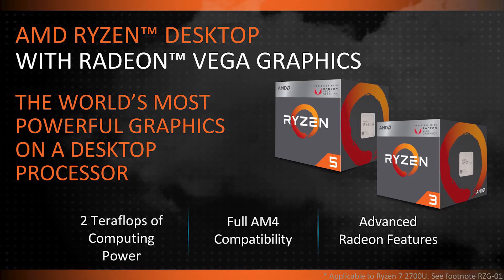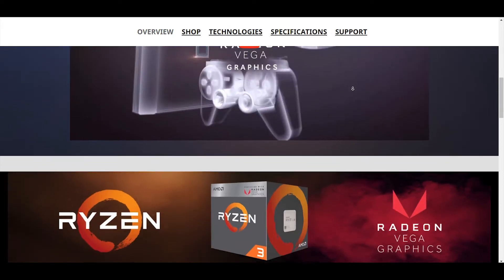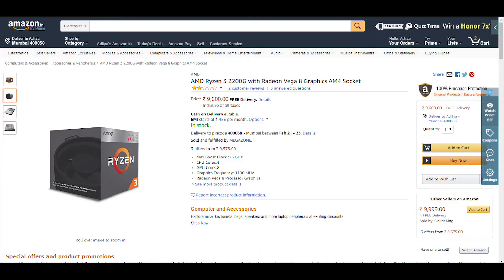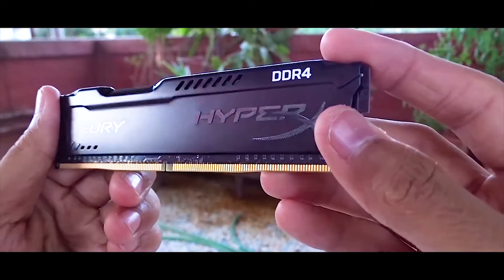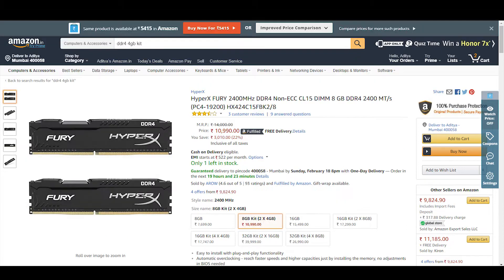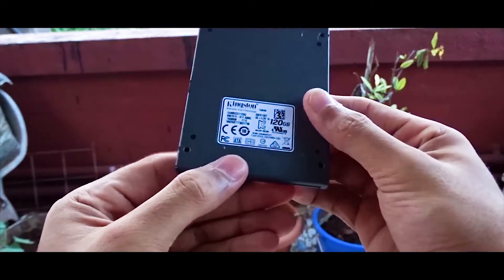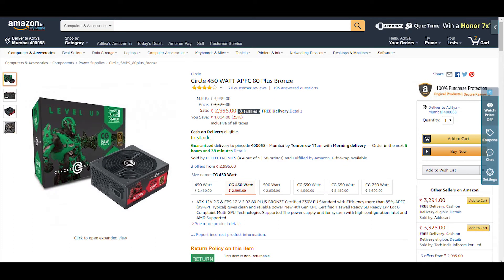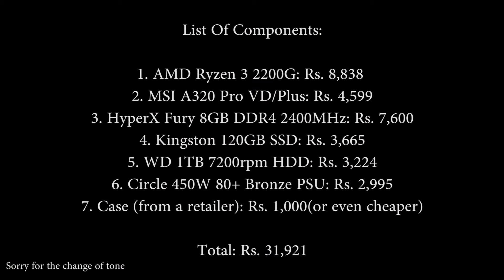Budget Gaming PC at ₹30,000/$465 ft. AMD Raven Ridge | PC Builds February 2018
Hey Guys,
In this video we took a glance at a gaming PC around ₹30000 which is equivalent to $465.

MSI A320M Pro VD/Plus:

HyperX 8GB DDR4:

WD 1TB HDD:

Kingston 120GB SSD:

PC Cases: your choice